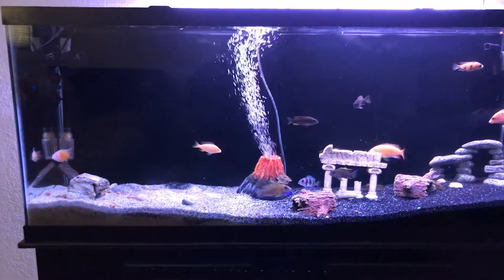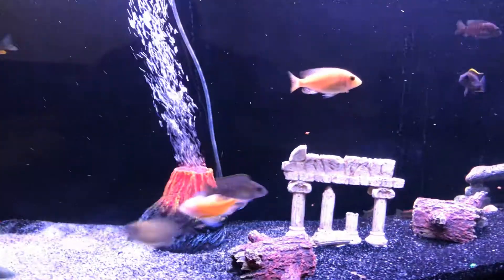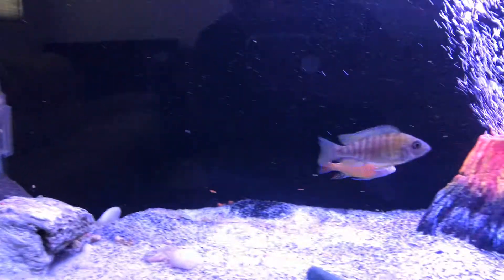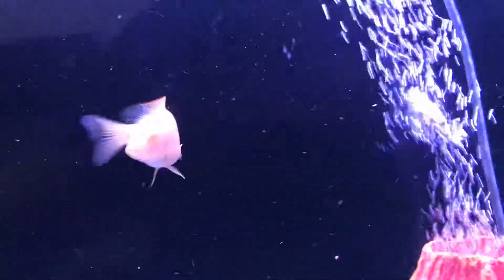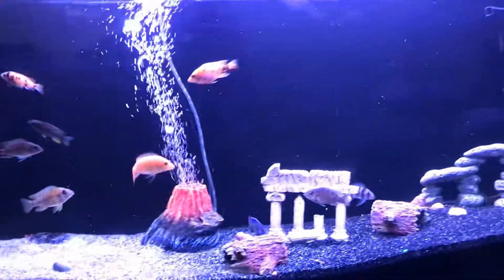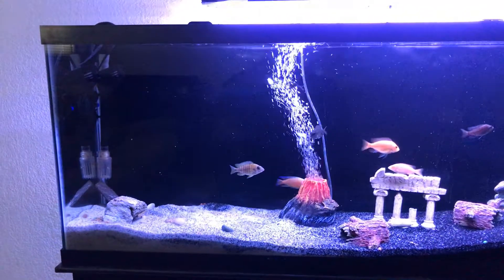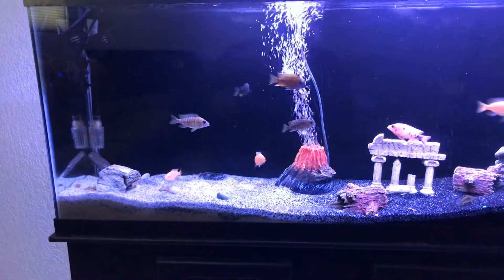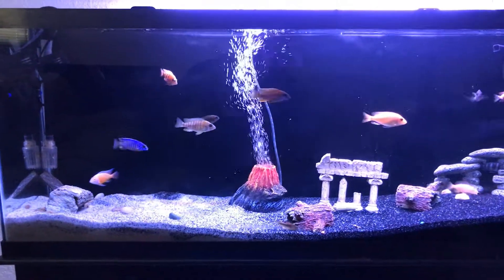55 gallon African Peacock Cichlid Tank